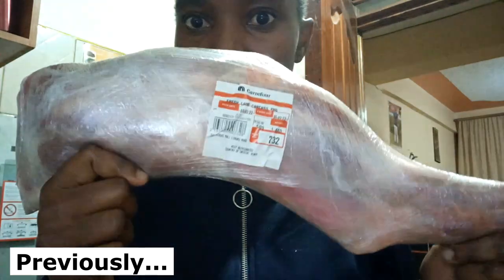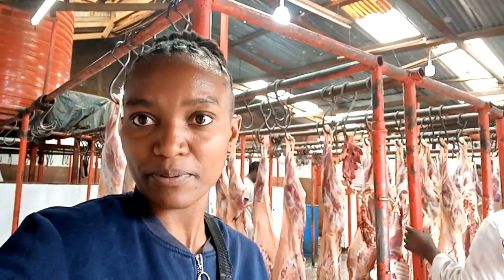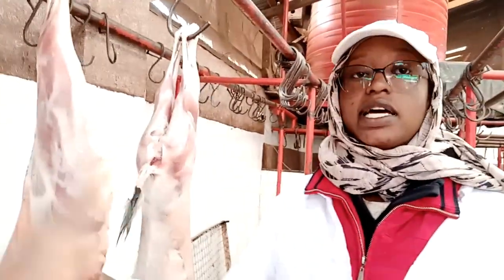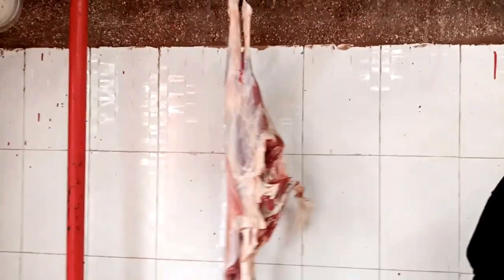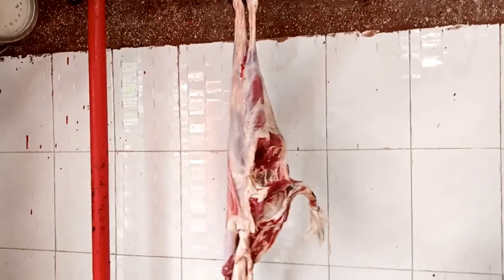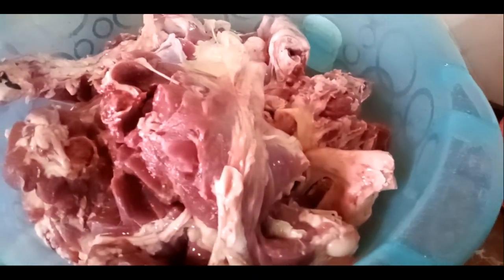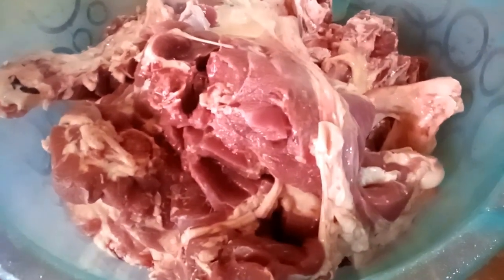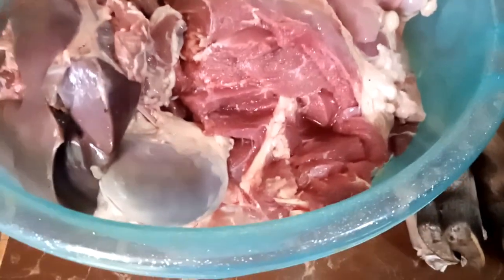THE BIGGEST AFFORDABLE & CLEANIEST MEAT MARKET IN NAIROBI KENYA | KIAMAIKO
Hey guys after buying a kilo of meat for over Ksh 700 we were told there is a place one can buy meat at very cheap prices. We visited the place, Kiamaiko and this is how it went. Make sure you watch the video till the end.